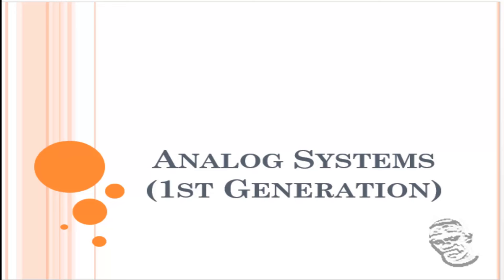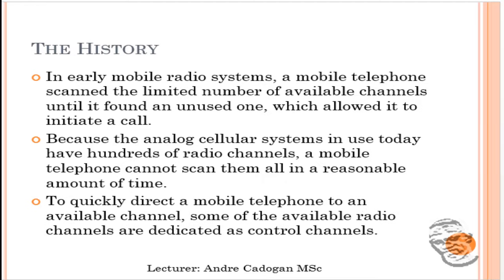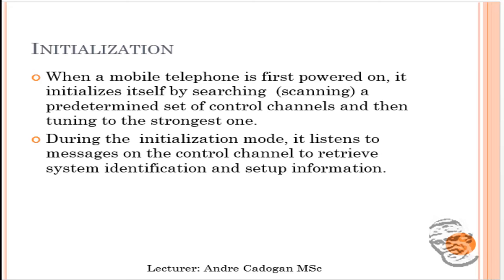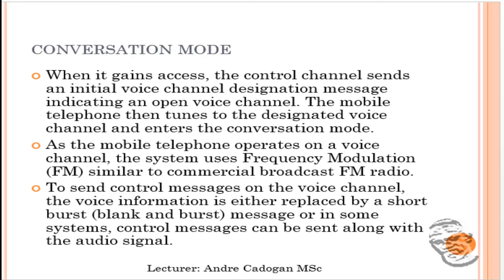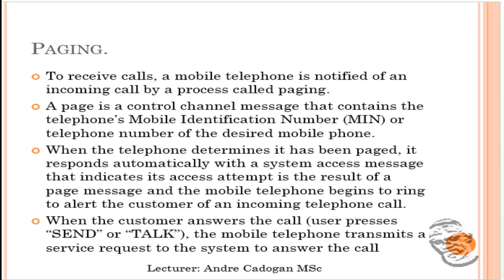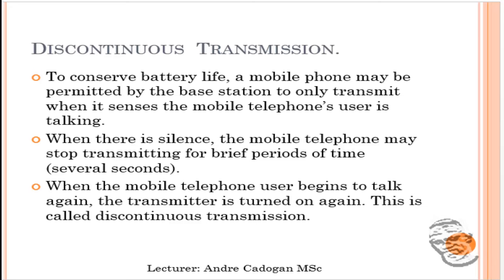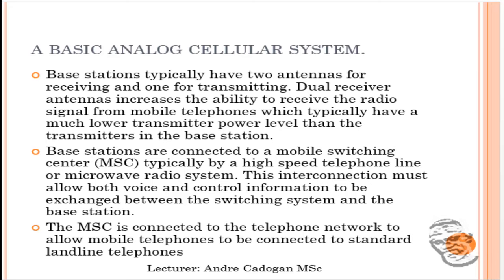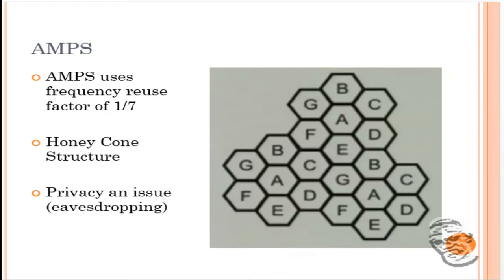Analog Systems (1st Generation)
Video done by
Andre Cadogan